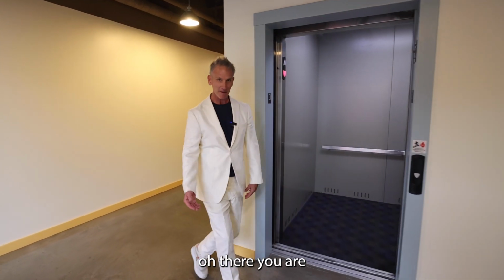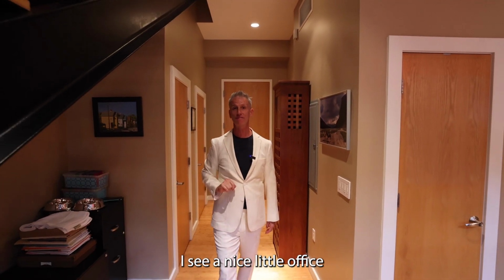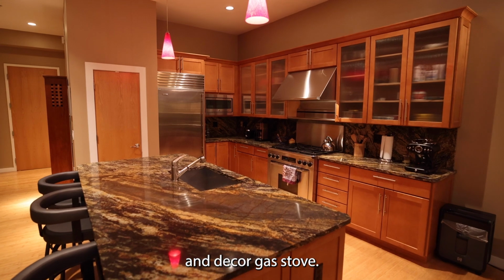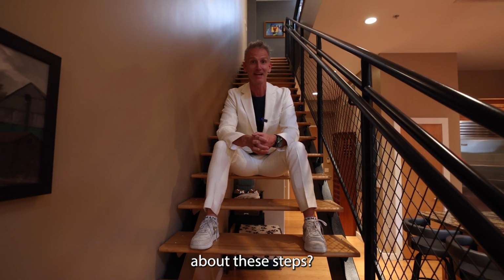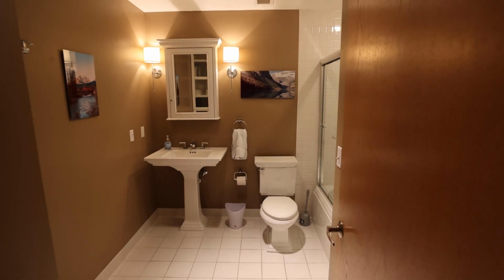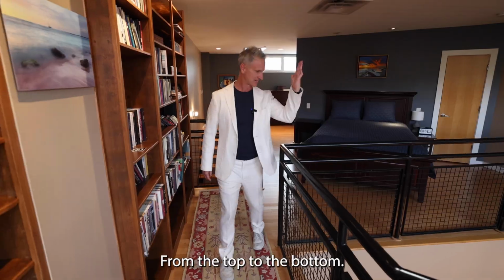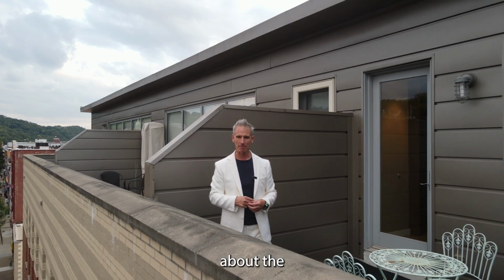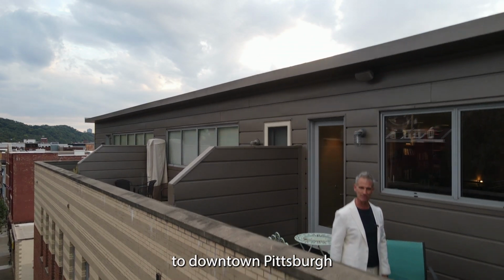Blackbird Lofts - 196 36th Street, unit 3B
✅  About Living in Pittsburgh, Pennsylvania:

Are you wondering what it is like to live in Pittsburgh, Pennsylvania?   Well this is the channel you need! I absolutely love this town and my#1 goal is to showcase every inch of Pittsburgh through my videos so you have a complete understanding of the best area that fits your lifestyle!

Enjoy 100's of videos and playlists all about these areas.

I work with clients from all over the world that are relocating here and, ABSOLUTELY LOVE IT!

ADD HASHTAGS